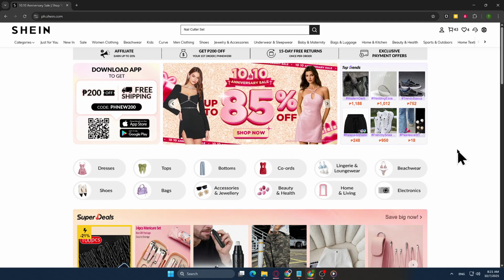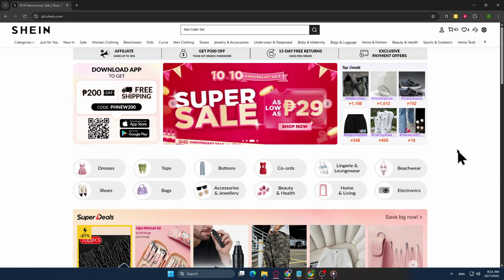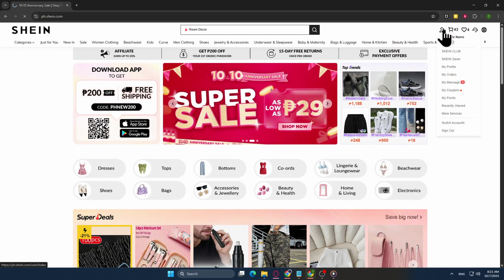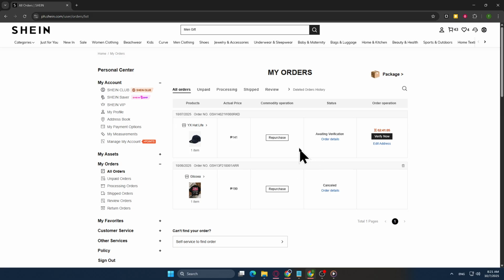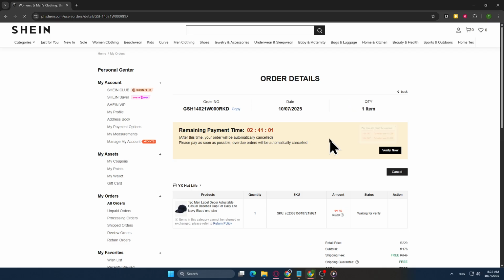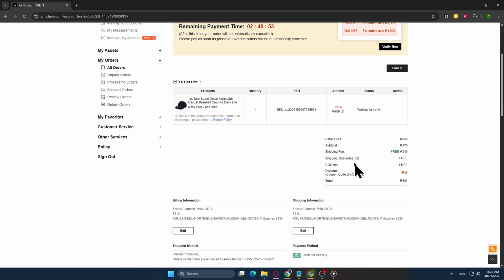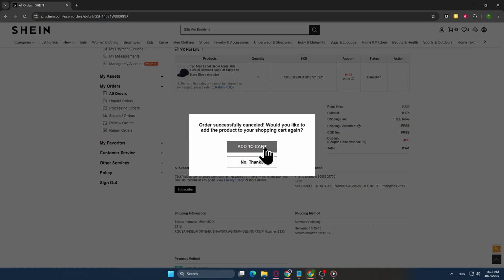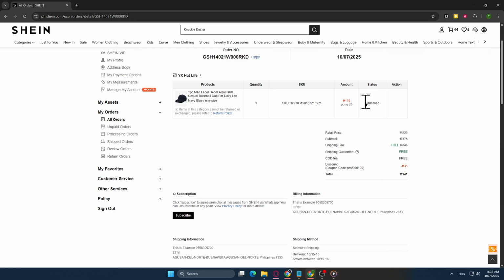How To Cancel Shein Order [2026 Guide]